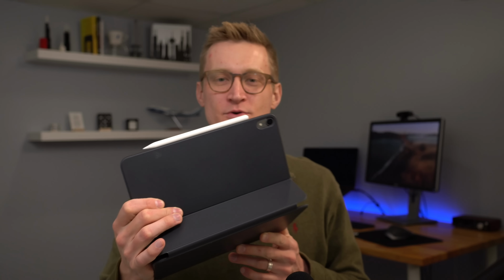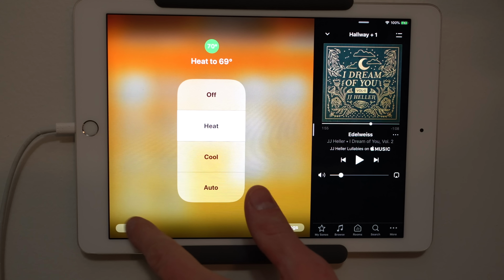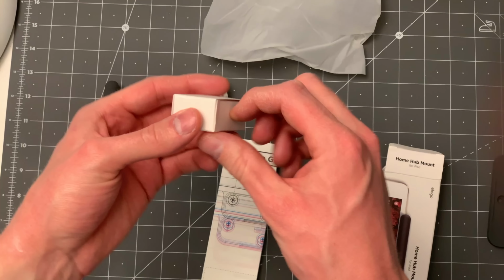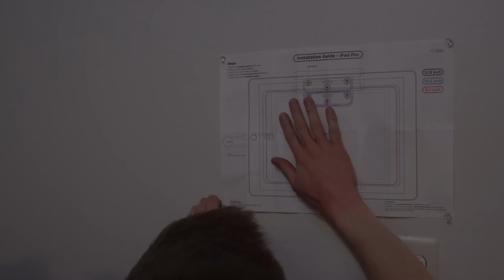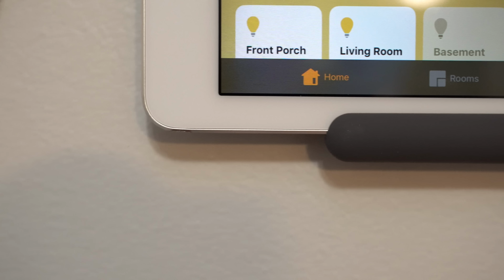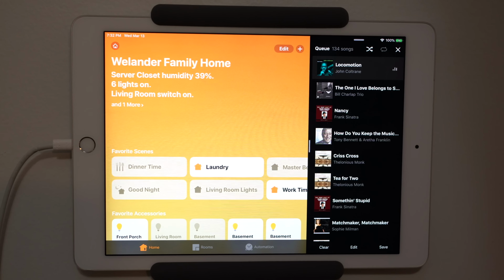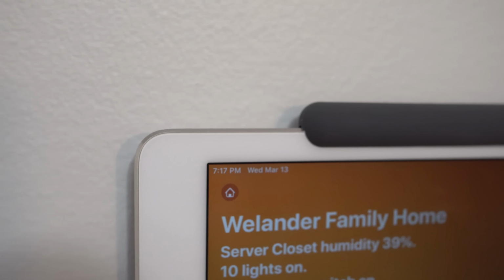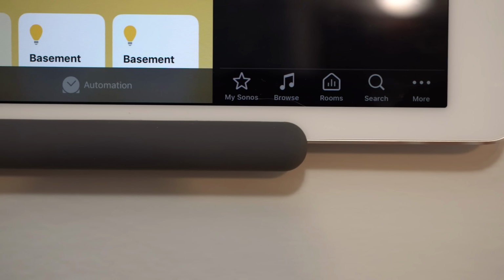Elago Home Hub Wall Mount Review - Mounting an iPad to your wall?!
Used in this video: iPad Pro 9.7” and dark gray wall mount

Elago Home Hub Wall Mount on Amazon [Amazon]

Compatible with:
iPad Pro - 12.9” 2nd gen
iPad Pro - 10.5”, 9.7” 1st gen
iPad - 5th and 6th gen
iPad Air - 2, 1
iPad mini - 4, 3, 2, 1 (wall pattern doesn’t include guides for iPad mini…you must measure yourself)

Note that this is NOT compatible with the latest generation of iPad Pros, although that would make for a pretty expensive wall mount.

This video and all of Eric Welander's channel is a production of E. Welander, LLC - Geneva, IL